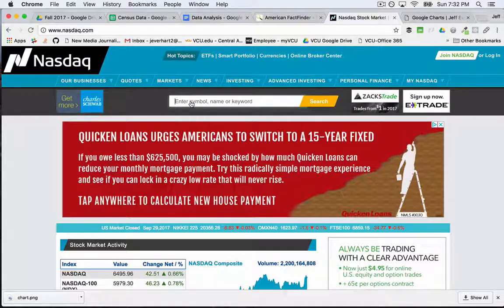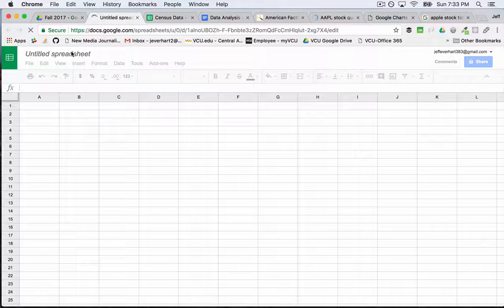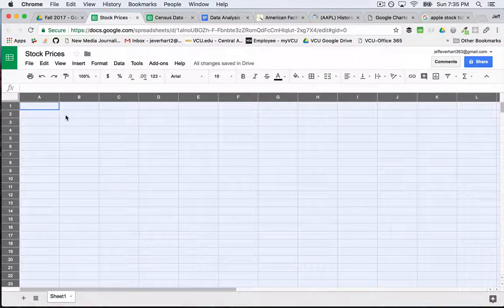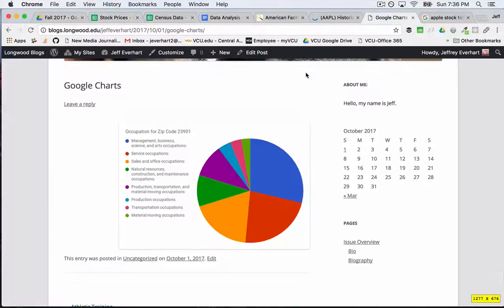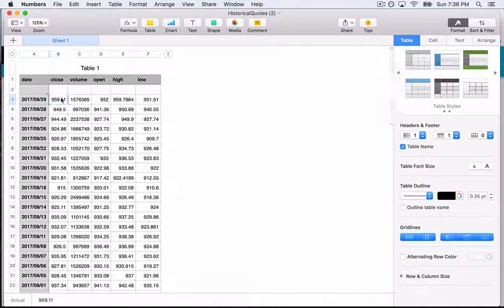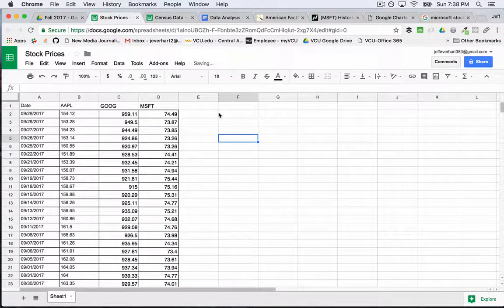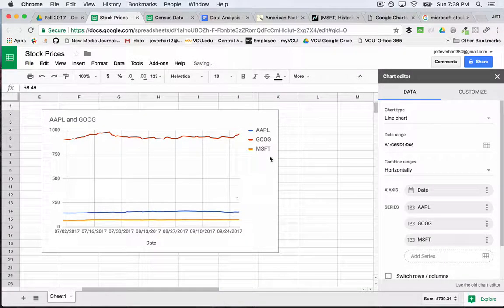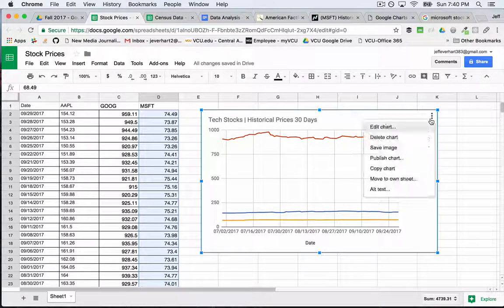Google Sheets Data Analysis | Line Chart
In this video I walkthrough the process of collecting historical stock data and creating a line chart with Google Sheets.